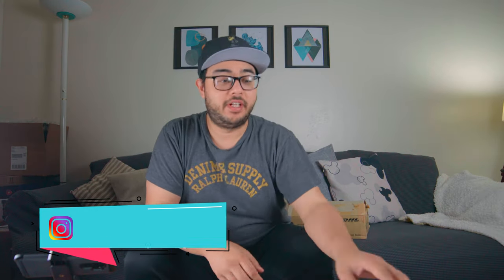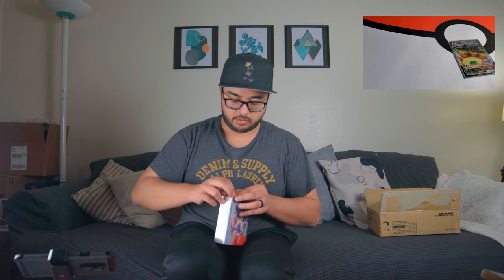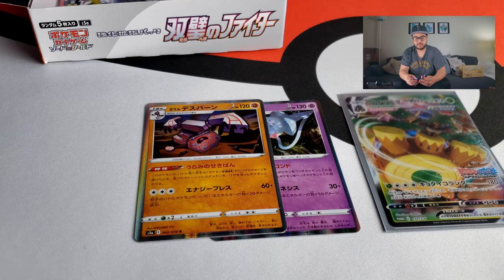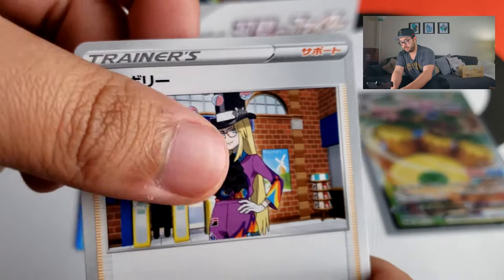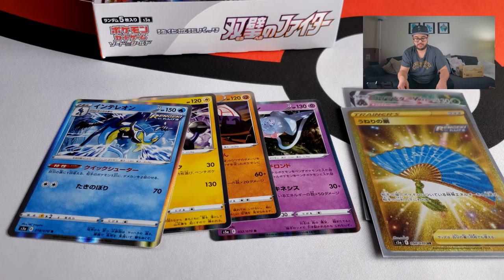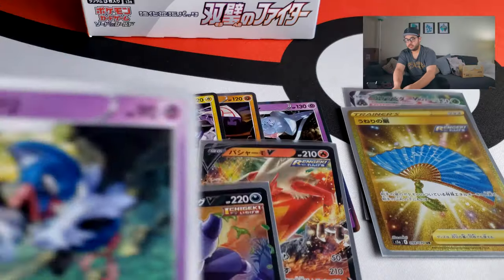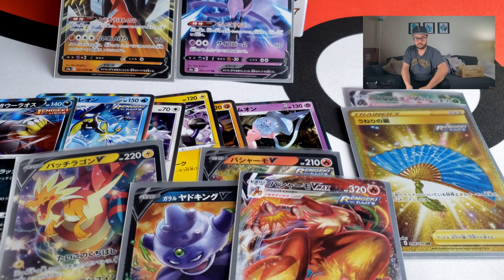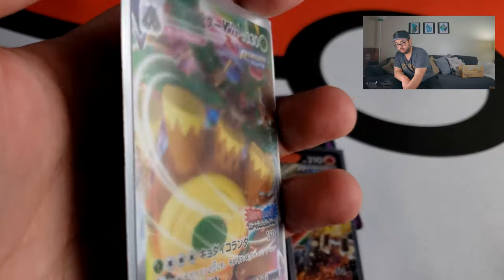NEW - Matchless Fighters Booster Box (Chilling Reign Preview)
Welcome to our Matchless Fighters booster box opening! This is the latest set to come out from Japan, and it is part of the Chilling Reign set that will include jet black poltergeist and silver lance boosters as well for that set. This is such a cool set featuring the legendary birds, and I love the artwork that the Pokemon company came up with for this set.

What do you think about the cards in this set?

We are a family consisting of Zane, Althea, and Micha. Together that makes "ZAM". This channel follows our everyday lives in USA and the fun we have living it. We love all things Disney, from watching movies and TV shows to buying merchandise relating to Disney. We also love traveling to new places and will showcase all our adventures on this channel. Life is an adventure, go live it with ZAM ADVENTURES!